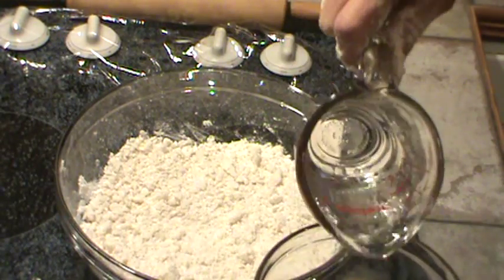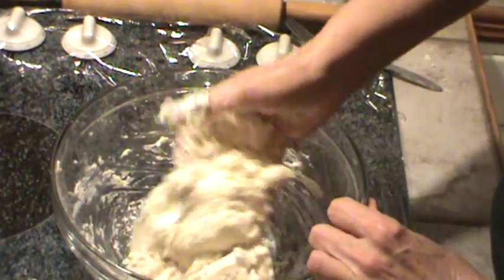Apple Pie With Vanilla Sauce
The special sauce is easy to make with left over pie filling.

Here's the recipe for the sauce:

Left over pie filling (about one cup)
1/2 cup water
2 tablespoons butter
2 tablespoons brown sugar

Cook on medium low heat in sauce pan until apples are tender ( about fifteen minutes)
Add 1 teaspoon vanilla extract

Place hot mixture in blender and blend until smooth
Serve over ice Cream that was placed on top of a slice of apple pie